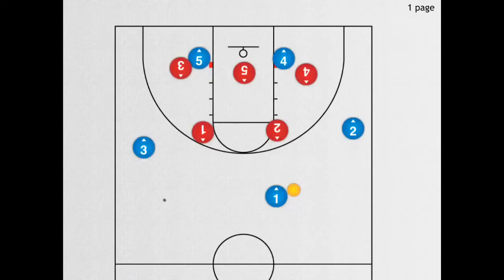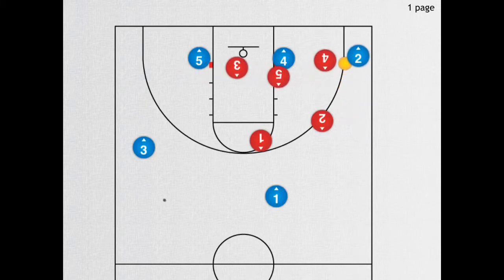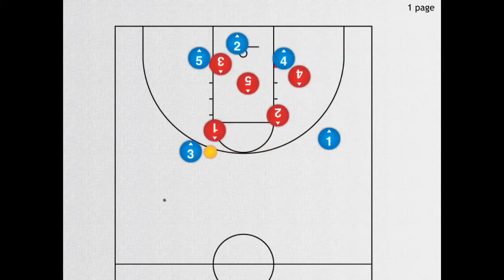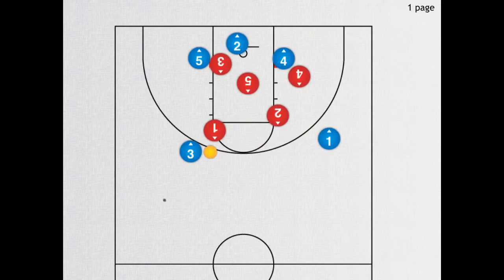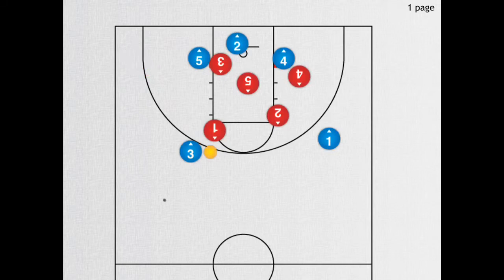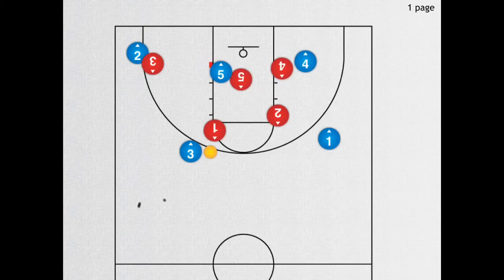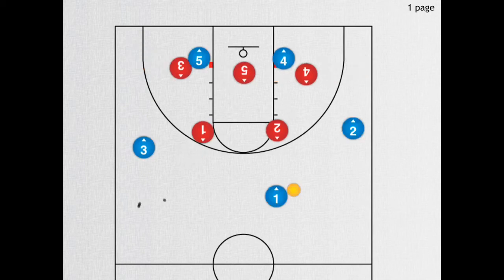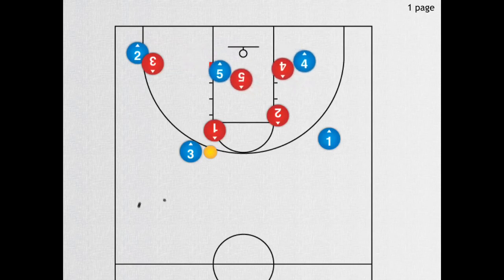Single (vs. 2-3 zone)